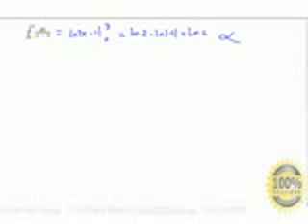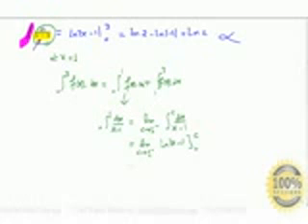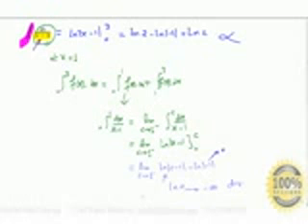Solving interval of convergence math montreal.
This is a short video about solving a problem on interval of convergence in Math 205 final exam math concordia university in montreal. Learn how... and avoid falling in mistakes... more videos are Enjoy it. see more samples for math video solutions covering final exams from concordia mcgill university in montreal.